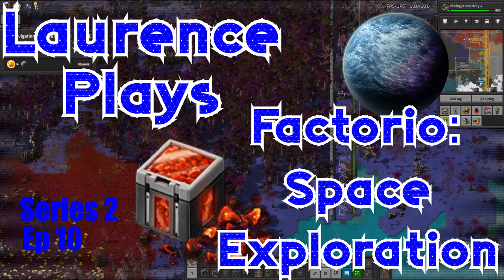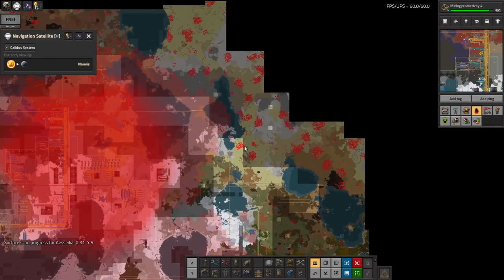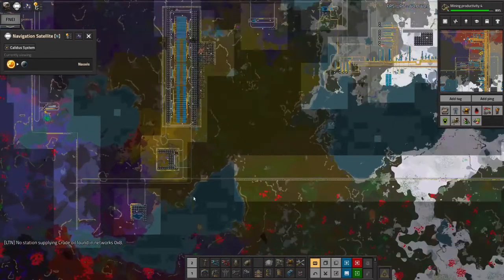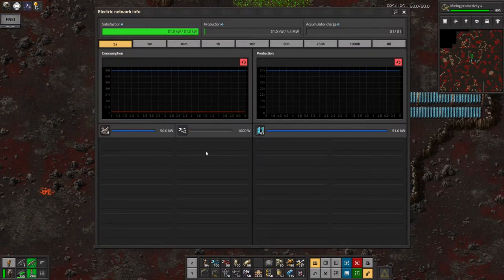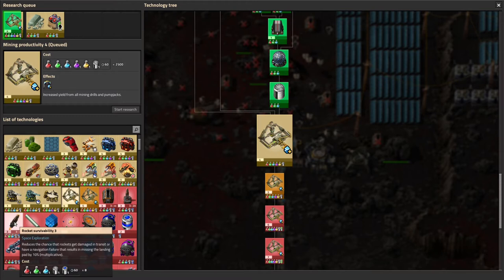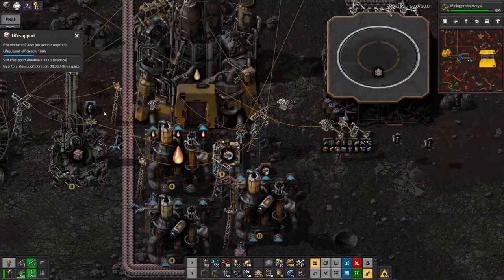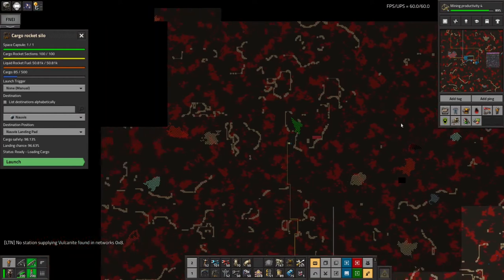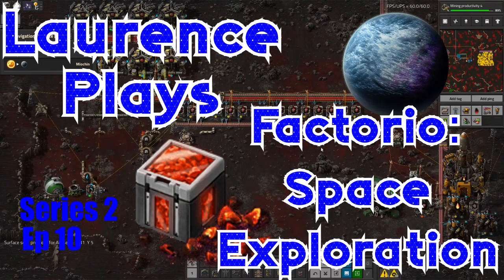S2-E10 - Chokepoint - Laurence Plays Factorio: Space Exploration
Time for some planning and thinking - I don't like the way I'm defending my factory at the moment, it's inefficient and ineffective. I also want to do more on Miochin.